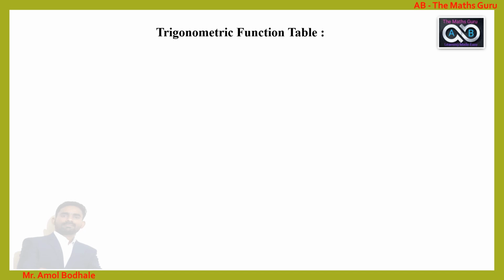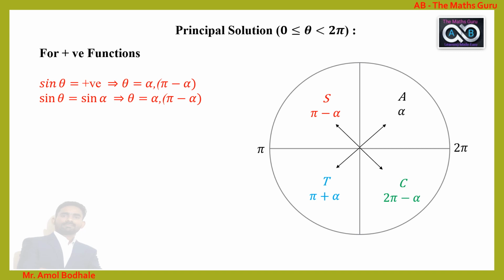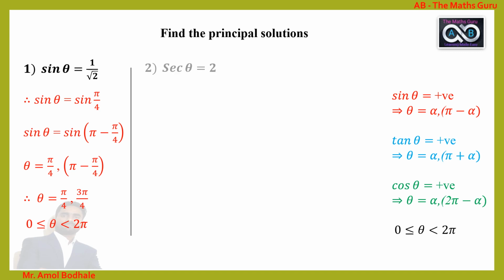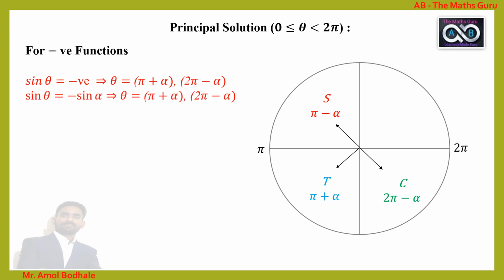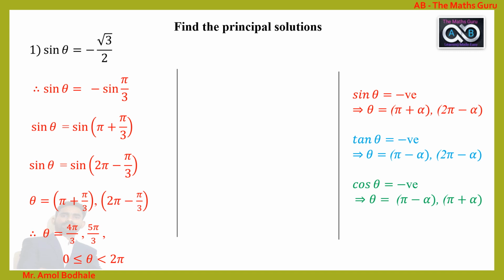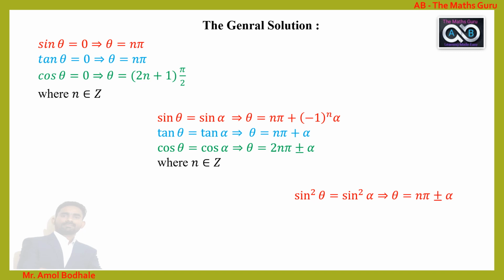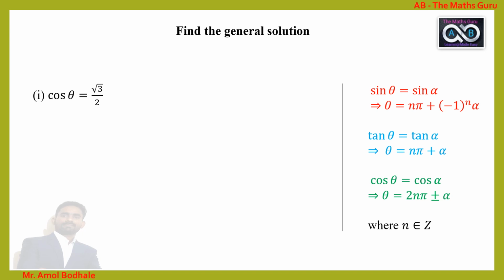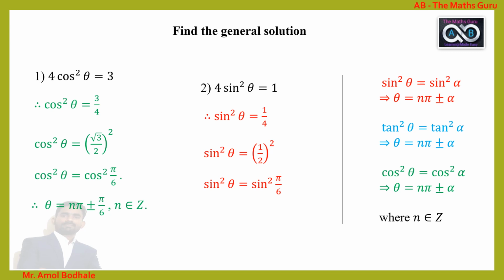Trigonometric Functions : Tricks Ex. 3.1 | Maths | Class 12 | New Syllabus 2020-21 | AB Maths Guru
| Maths | State Board | CBSE | MHTCET | JEE |

This is Lecture 3 of Trigonometric Function.
In this video we will be learn
Tricks and Shortcuts For Ex. 3.1
Examples Based on General Solution
and Principal Solutions.

I Inspired by Top YouTube Channels like Vedantu, Unacademy, Byju's, toppr, Meritnation, Khan Academy, Simplilearn, Cuemaths, Coursera, Doubtnut, Gradeup, Lido, Textbook, Upgrad.
I will try to give Best.